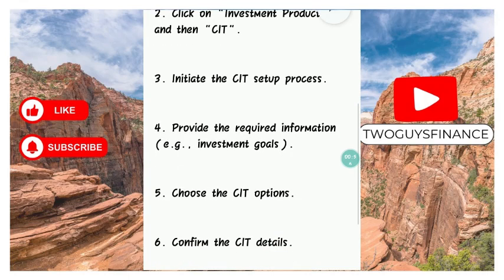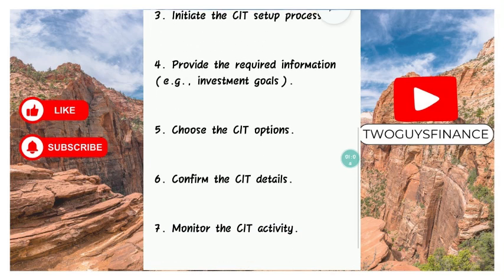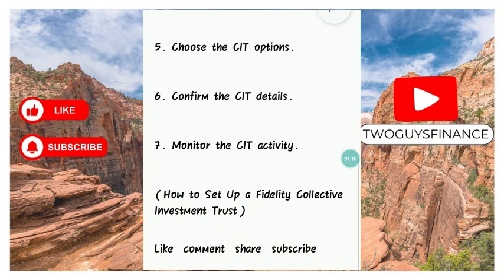HOW TO SET UP A FIDELITY COLLECTIVE INVESTMENT TRUST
In This Video, you will learn about HOW TO SET UP A FIDELITY COLLECTIVE INVESTMENT TRUST